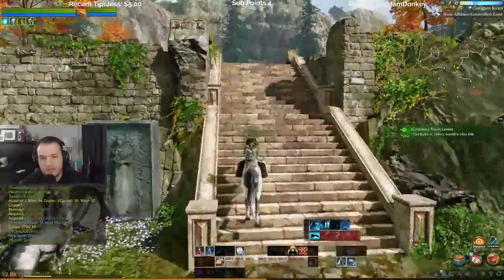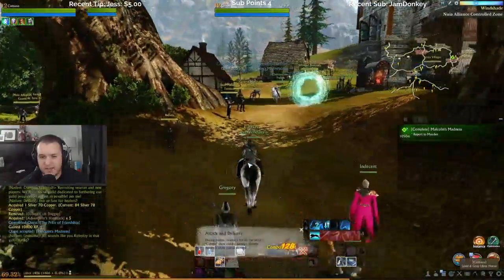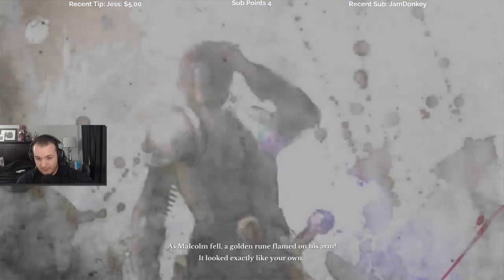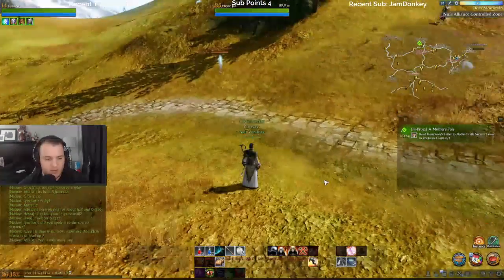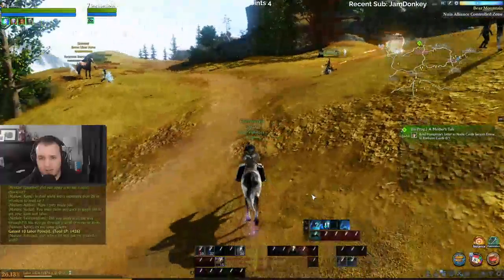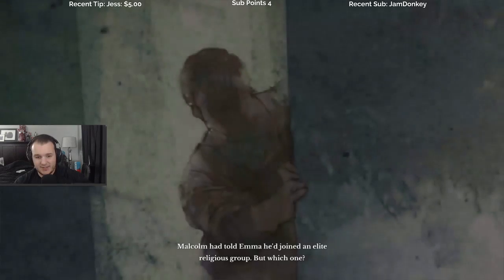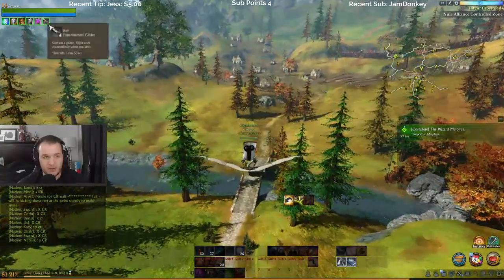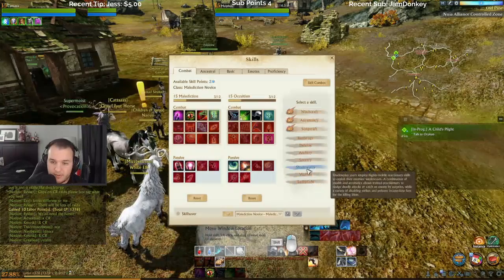Let's Play ArcheAge: Unchained with Cattsass - Episode 5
______________________________________________________________________________________________________________________________________ Cattsass checks out ArcheAge: Unchainedfor the first time.